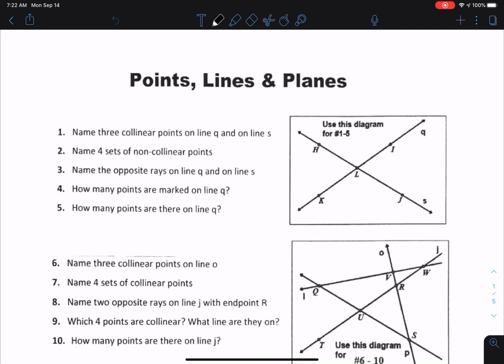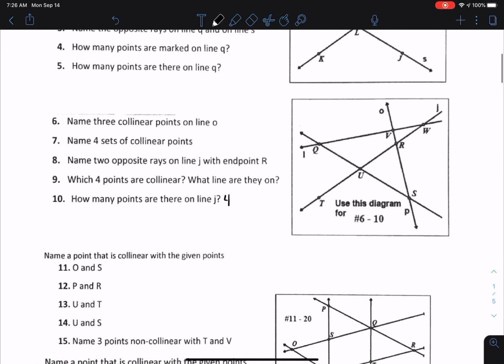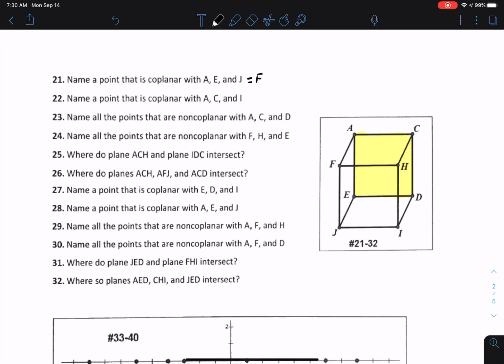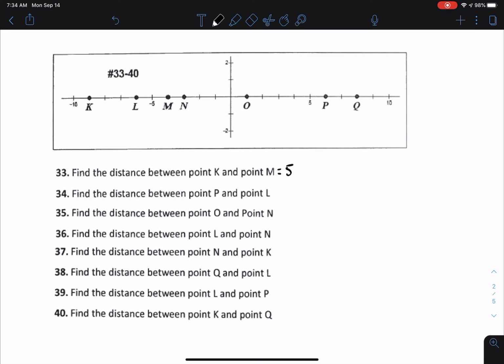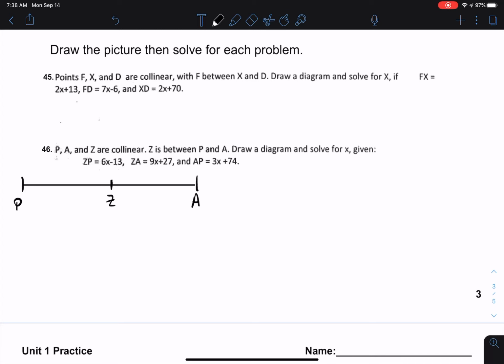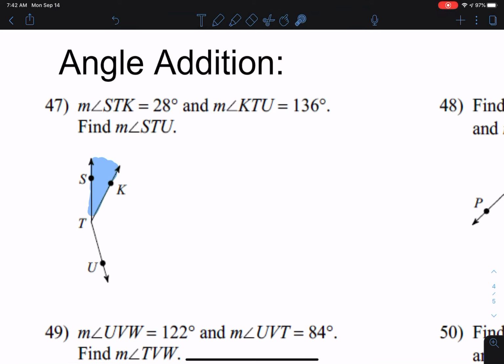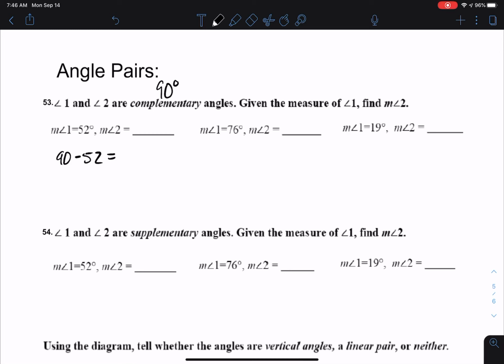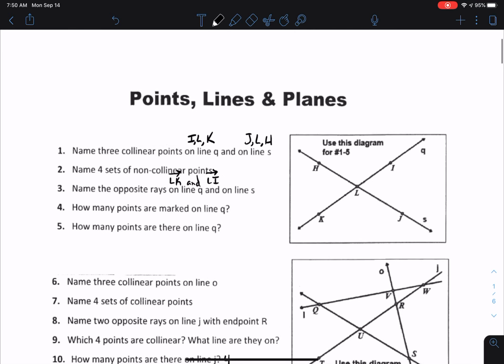Study guide for Unit 1